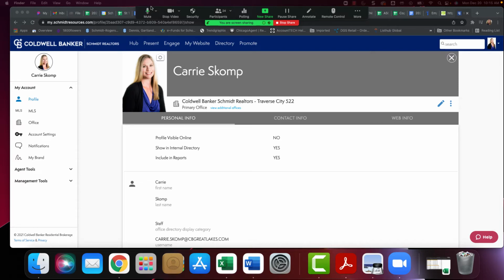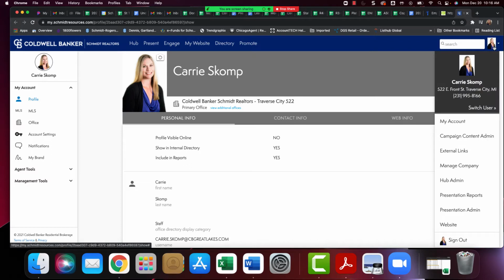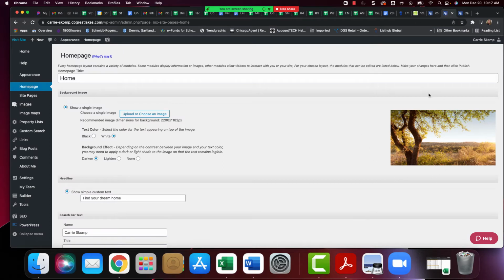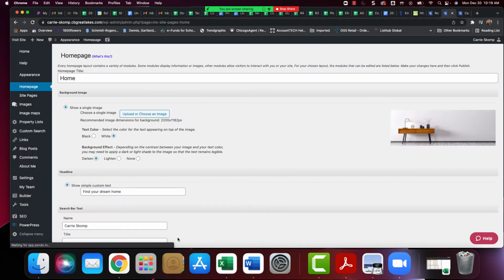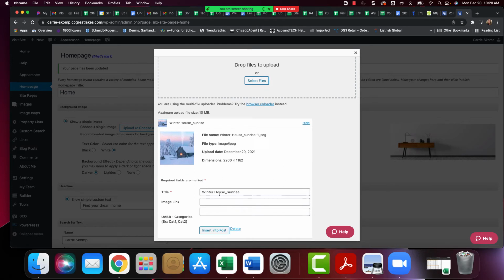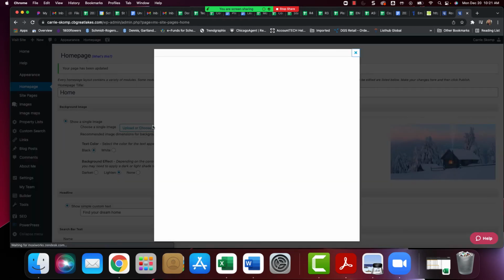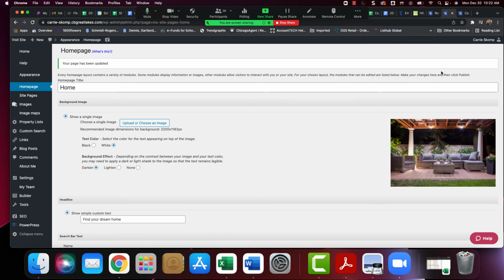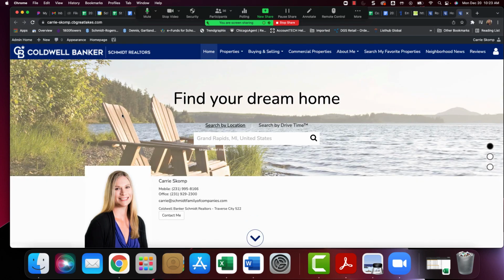MoxiMonday 12-20-2021 - Custom Website Cover Photos